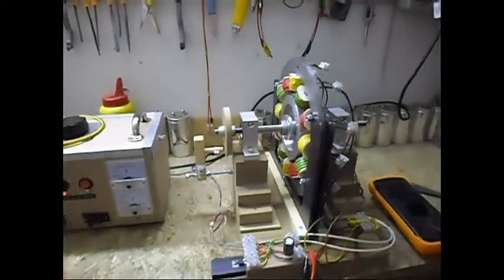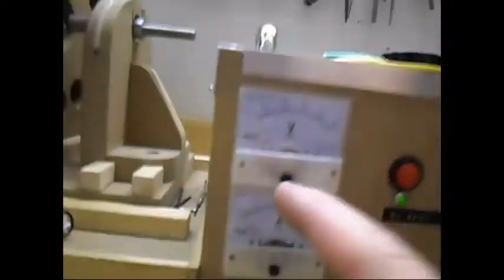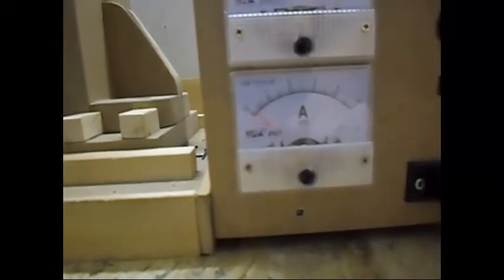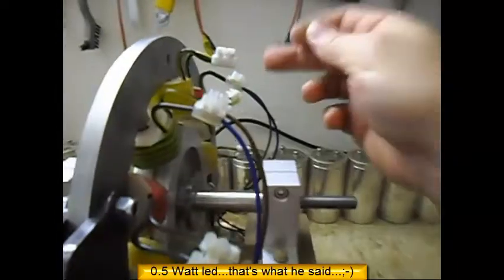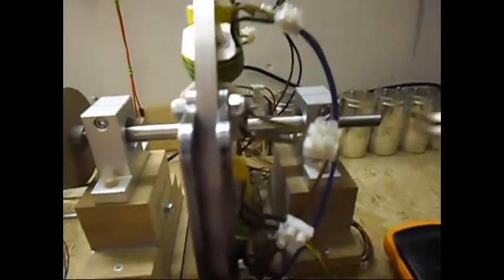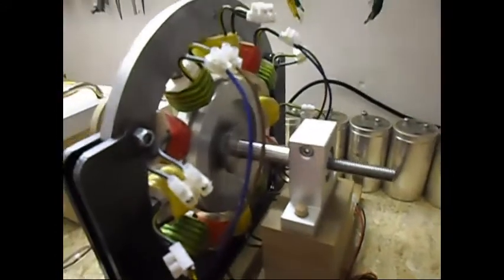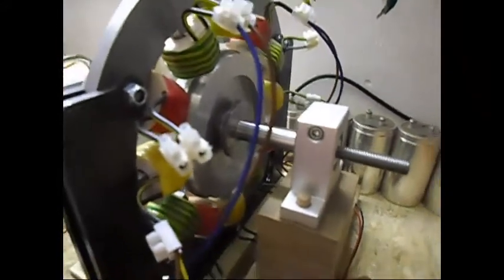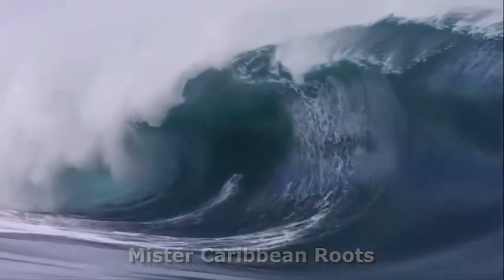Single Phase Generator_Update 18, Finally running 18Vdc @ 150Ma and no load effect yet...